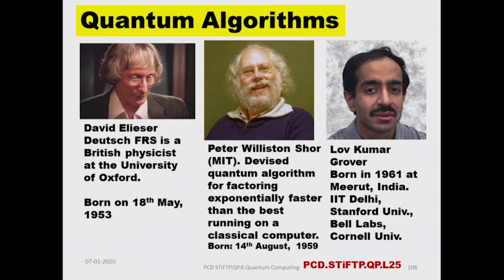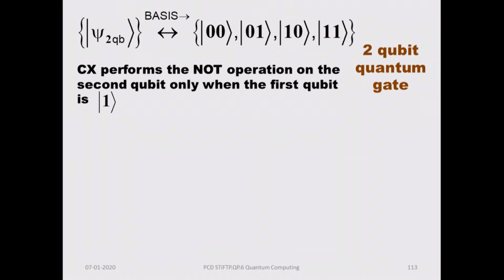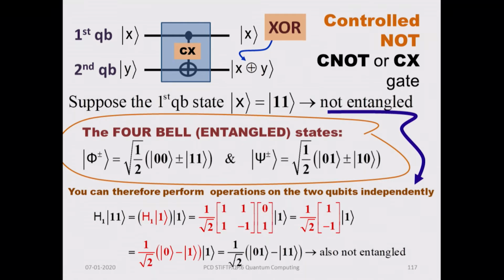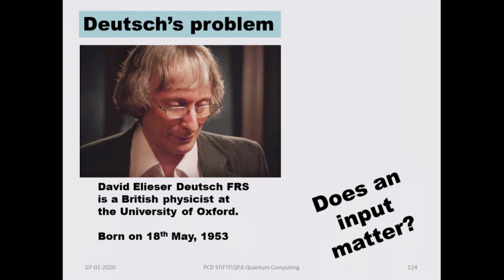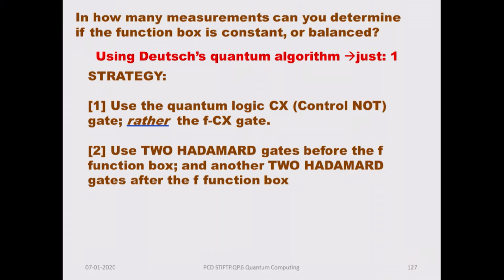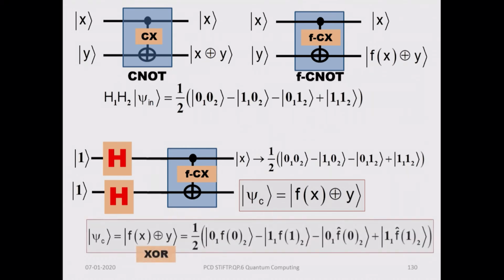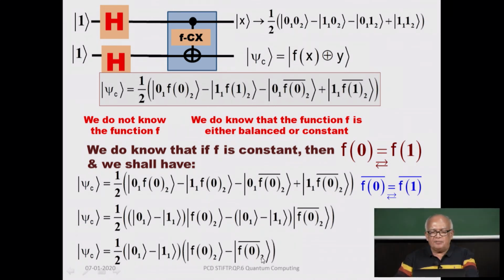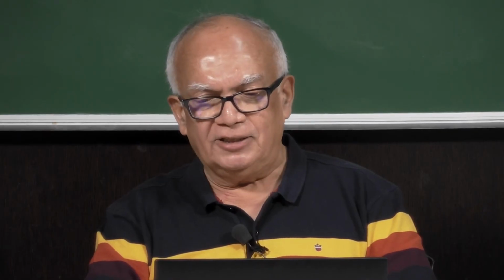Lec 39 : Quantum Algorithms